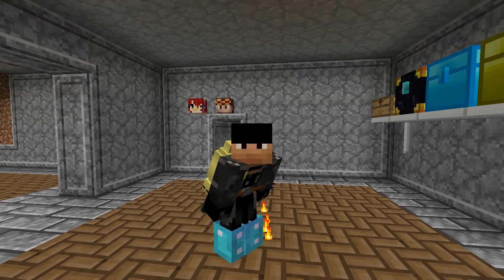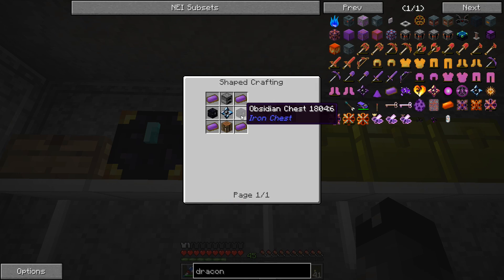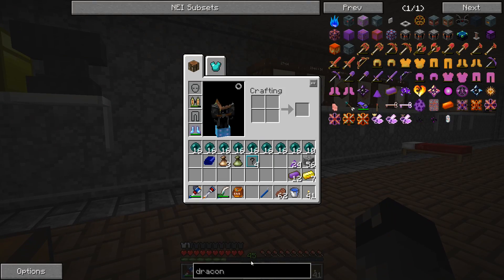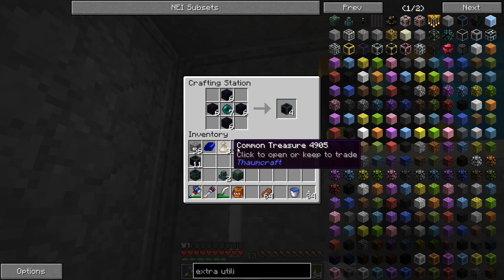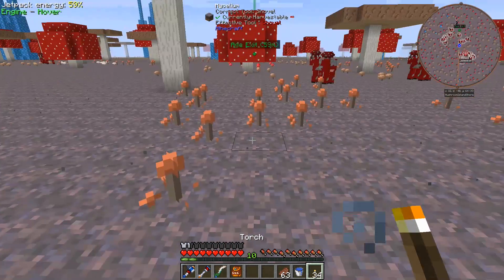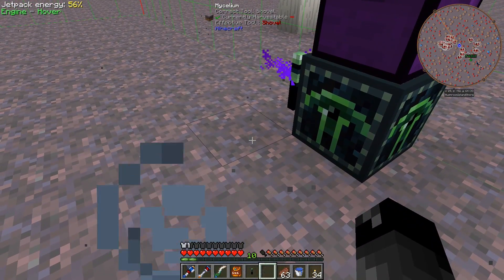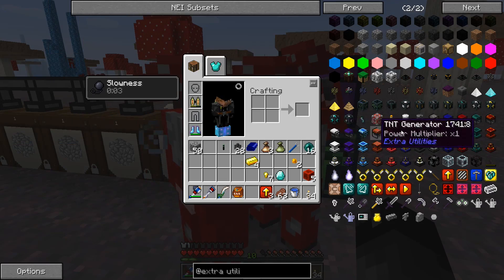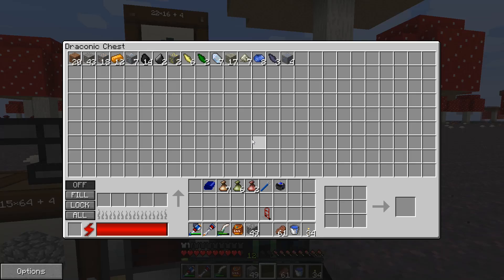Minecraft Mods FTB Infinity - ENDER QUARRY TIME [E07] (HermitCraft Modded Server)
Minecraft Mods FTB Infinity HermitCraft Modded Server is a white-list invite only server. The IP address is not available.

Last time we setup a Quarry Age for the server, today I think it's time we work towards getting a quarry to use in this age! This is a lot of work and will we have enough power to make progress? Let's do this!

► MODPACK/MAP INFORMATION
FTB Infinity v1.1.0
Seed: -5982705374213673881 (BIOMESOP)